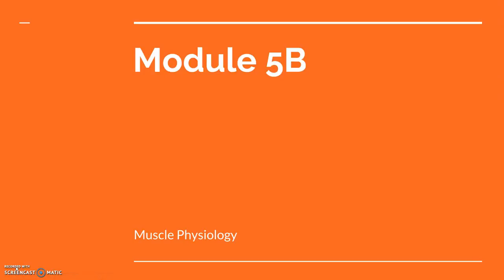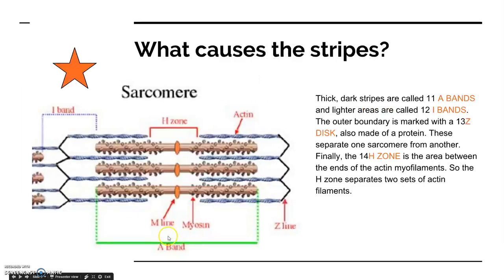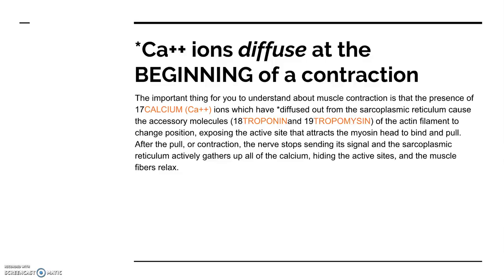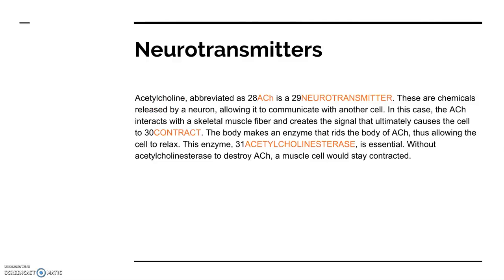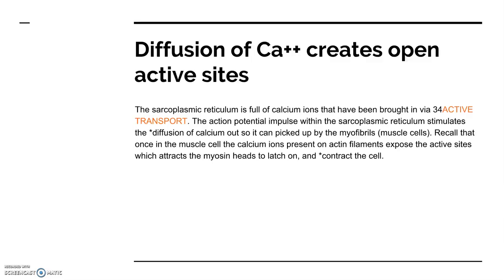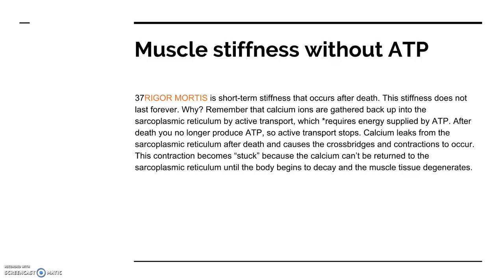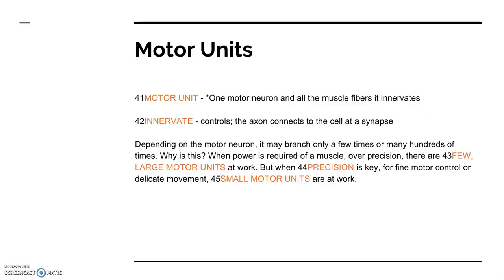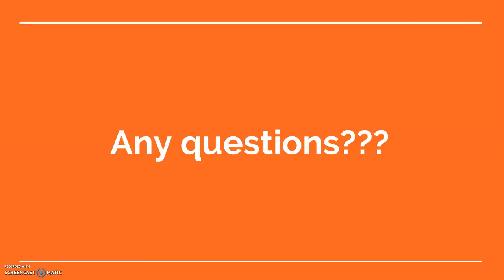Module 5B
Apologia Human Anatomy - Advanced Biology - Module 5b (Muscle Physiology)